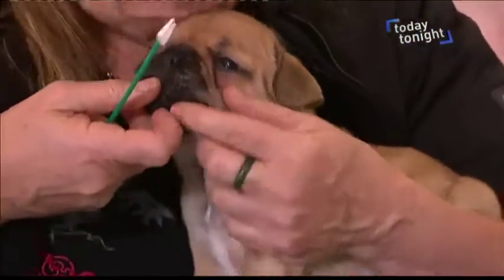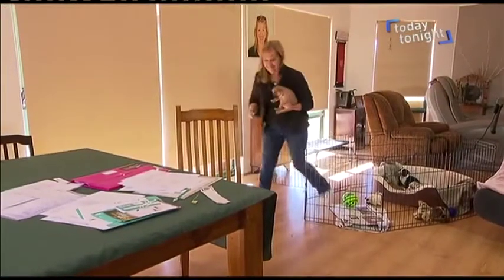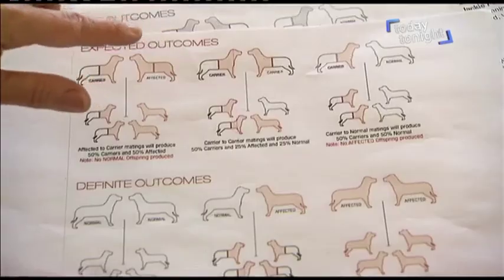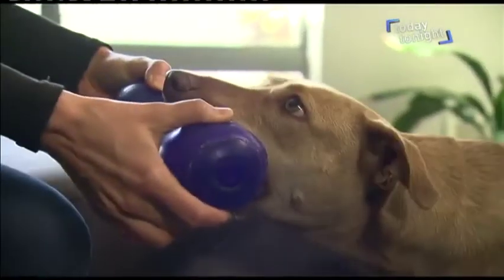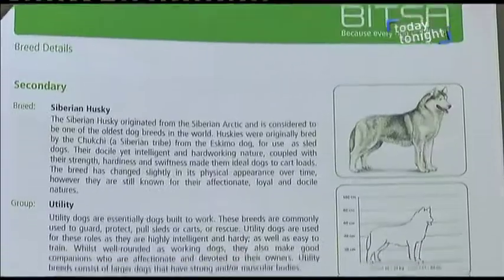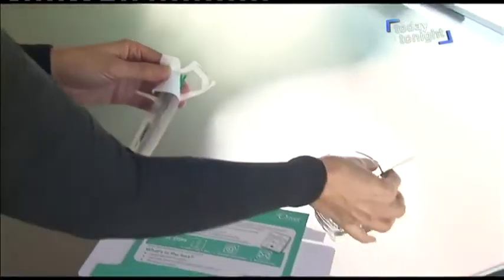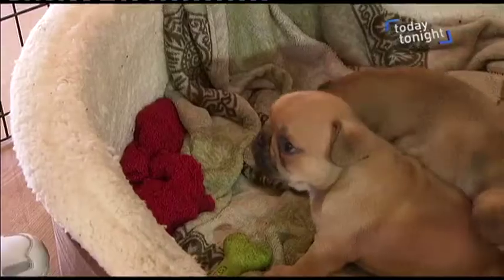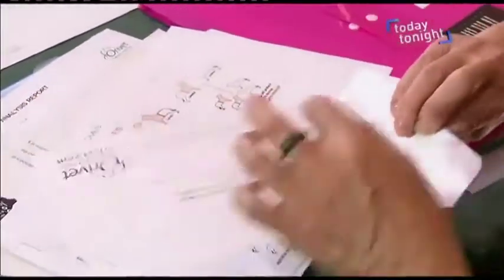Pet DNA testing to discover pet breeds and design their health plan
We are sharing this information to enlighten you about DNA test application to discover what your cat, dog or other animal breed mix is and their overall health status. Screening your dog's DNA will help uncover their family history, their genetic make-up and the risk of diseases in the future.

The test is accurate and worth trying on your pet.  This is the only test that will give you a reassurance when it comes to planning a future for your fur friend. Good for breeders, pet owners and reduce vet bills by doing from prevention based on breed findings.

Credit to Orivet for providing footage.